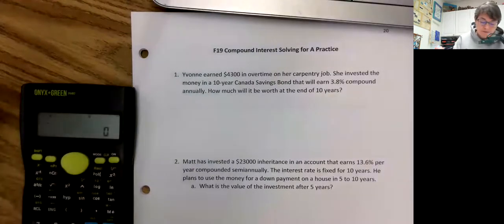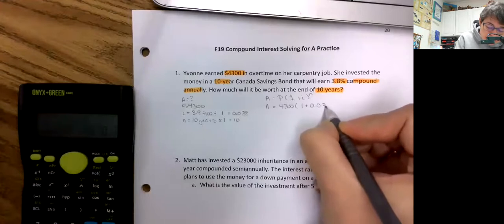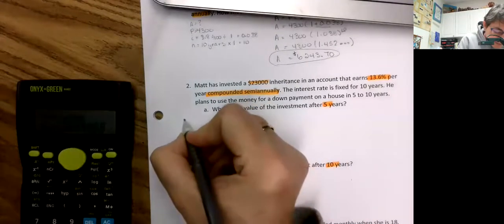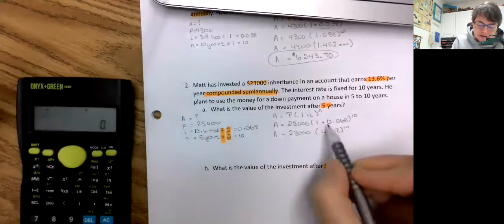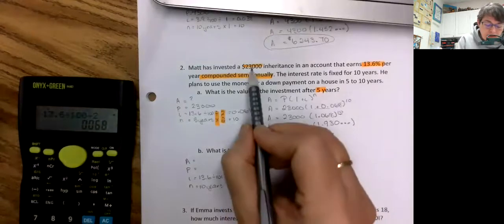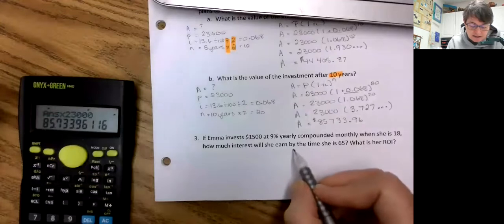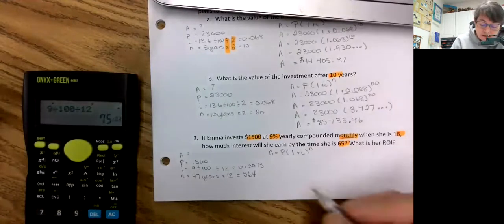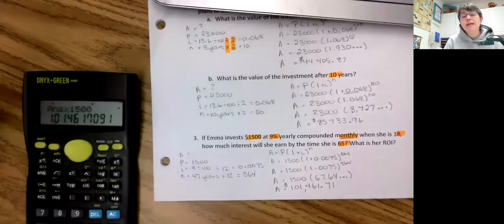F19 Compound Interest Solving A Practice